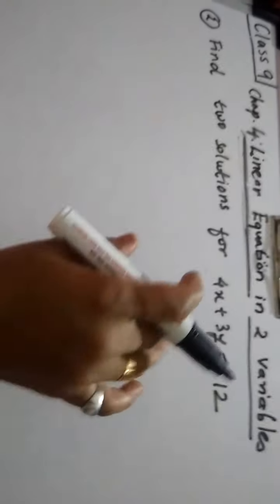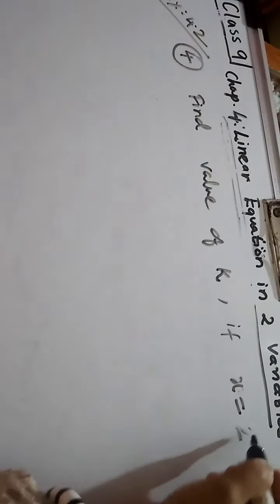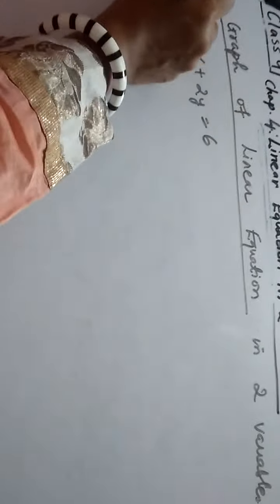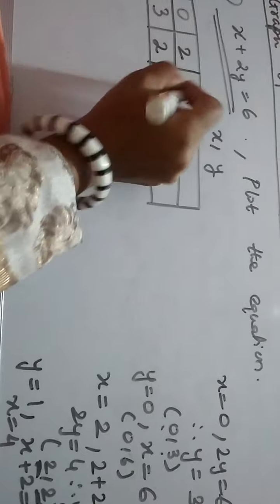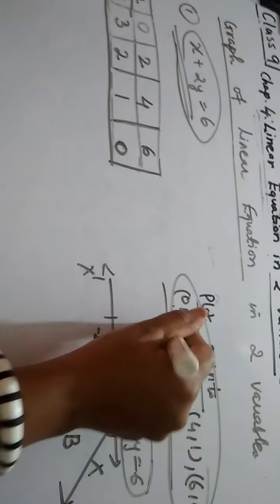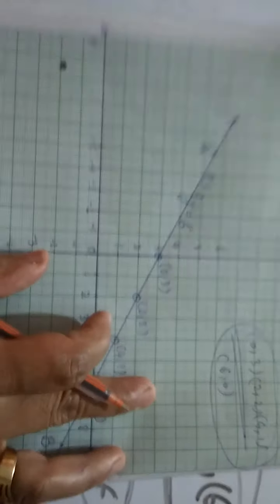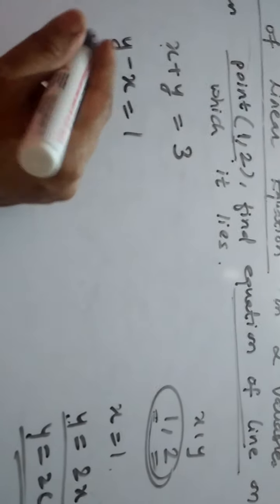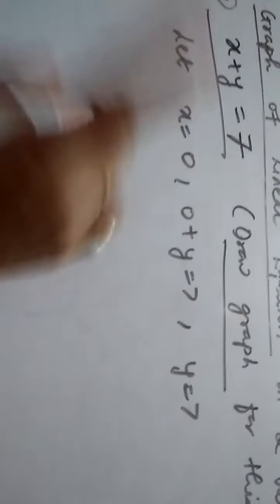Class 9: Ch.4-Linear equations in Two variables,Graph of equation, Part2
Graph of linear equation in 2 variable, plotting of points and rules,  Line plotting, Finding solution of linear equation in two variables, Exercise 4.2,ex4, Exercise 4.3